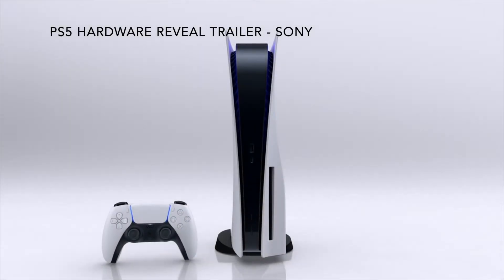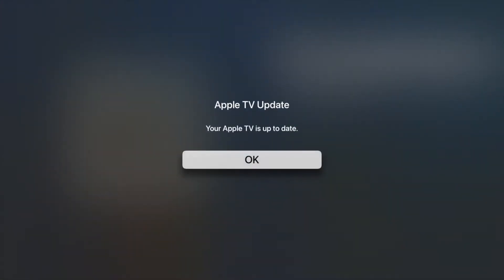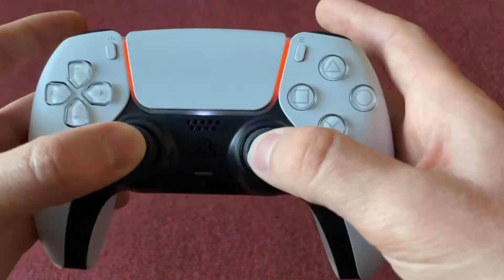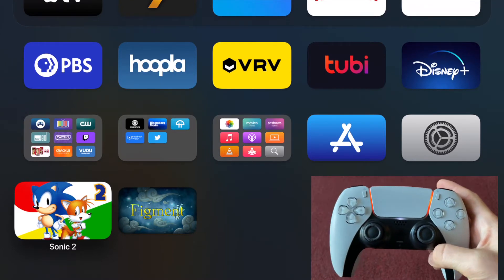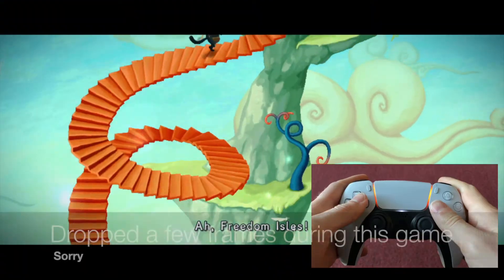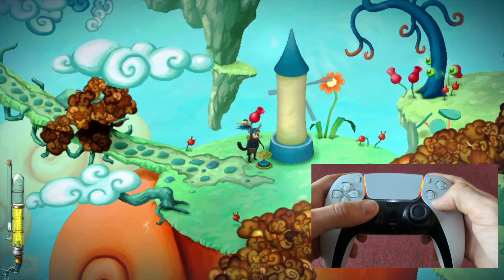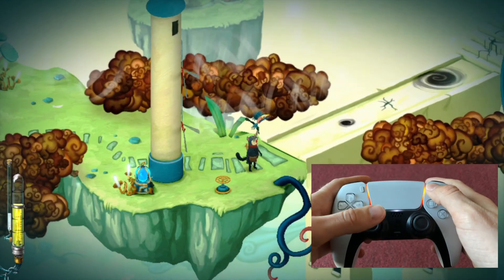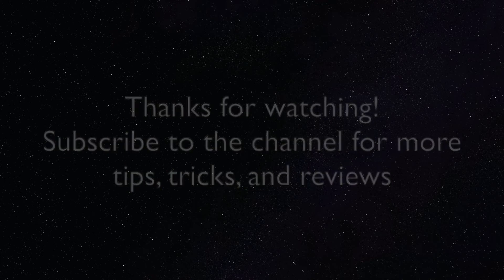Connect a PlayStation 5 "DualSense" Controller to Your Apple TV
Starting in tvOS 14.5, Apple introduced compatibility with PlayStation 5 controller into the Apple TV.  Here's how to connect one up to the TV and use it as a Remote and Wireless game controller

PlayStation 5 Controller
Apple TV HD, 32 GB

00:00 - Intro
00:45 - Before You Begin
01:31 - Connecting the Controller
02:25 - Using it as a Remote
03:02 - Keybinding and Controller Settings
04:19 - Gameplay demo
04:40 - Sonic the Hedgehog 2 gameplay
05:53 - Figment gameplay
10:07 - Outro